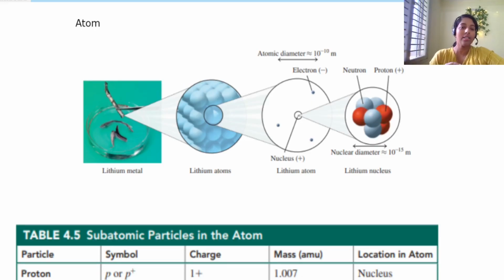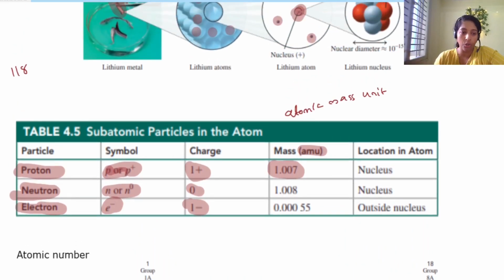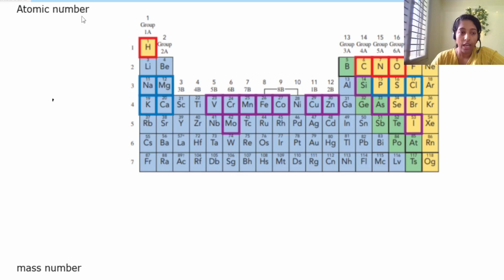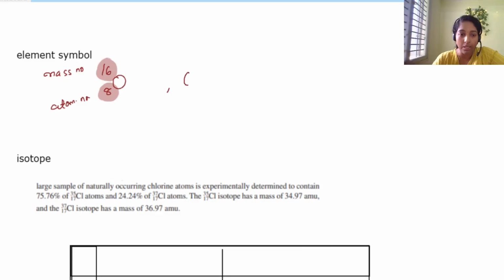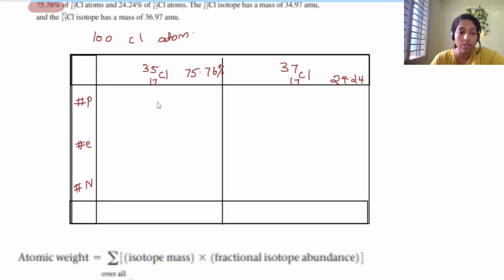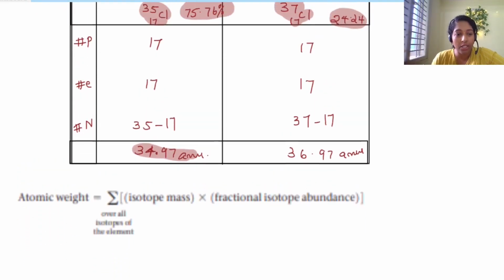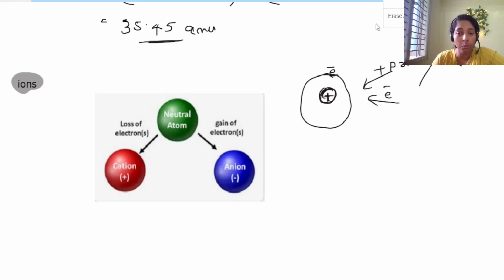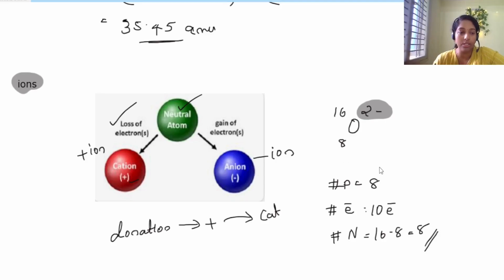Mastering Atoms, Ions & Isotopes-Your Pre-AP Chem Essential|Honors Chem| Basic Chem series-chapter 2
Welcome to the very first episode of  Basic Chem series ! 🎉
Before you jump into AP Chemistry, there are a few topics you must have locked in—and atom ,ions isotopes are one of them. As an AP tutor, I’ve seen too many students struggle later because they didn’t get this right from the start. This video covers:

✅ An overview of atoms, ions, and isotopes, including atomic number, mass number, and how to calculate the number of neutrons.

Whether you're heading into AP or taking honors chem, this is a must-know topic to avoid confusion down the line. Don’t cut the corners while dealing with basics—build your foundation strong.